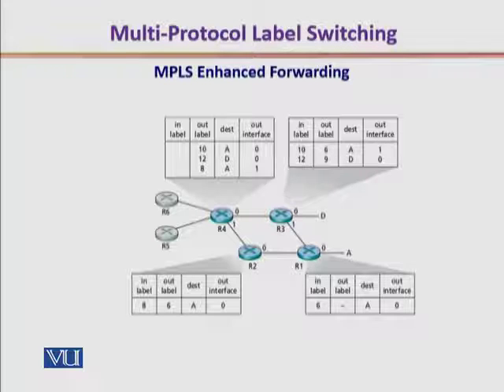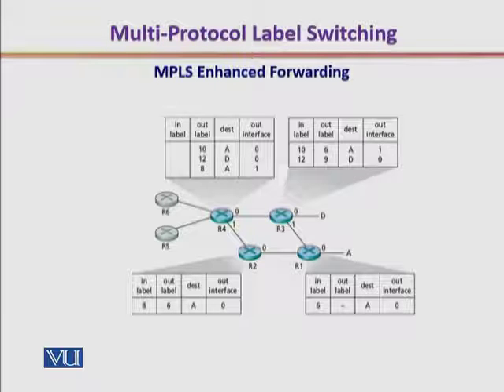CS432_Topic197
Topic: 197